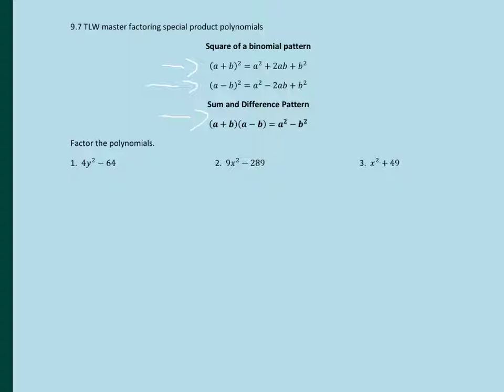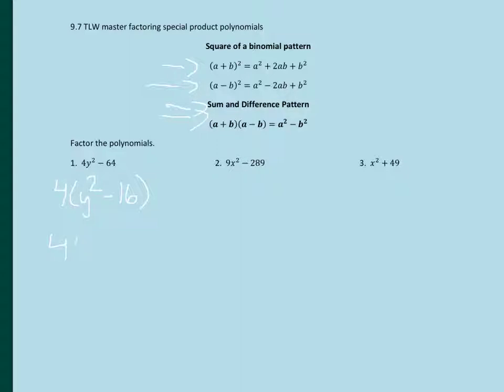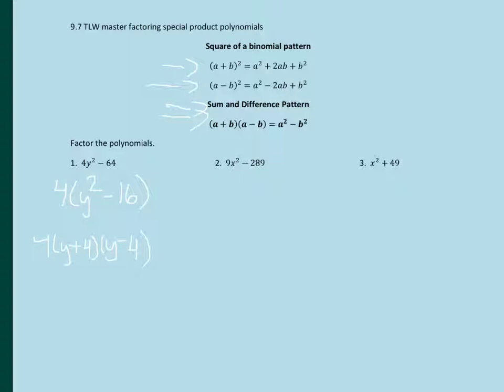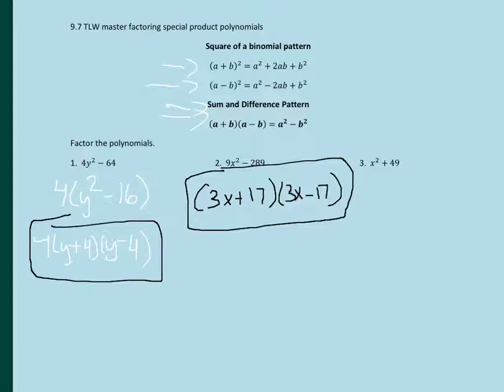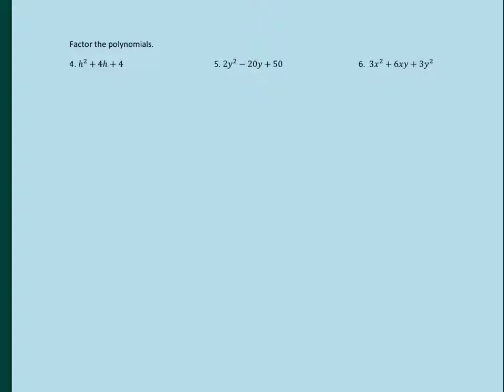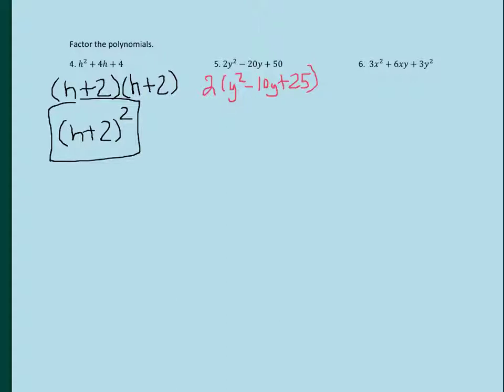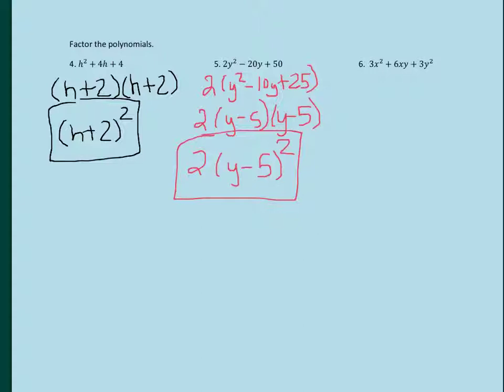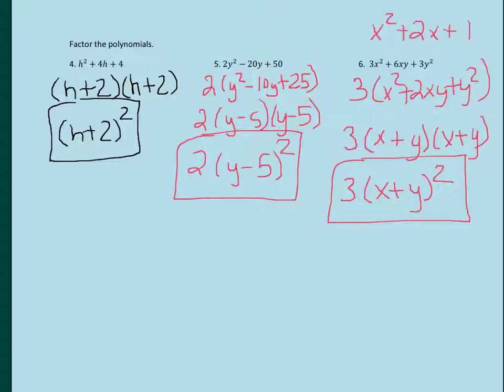9.7 factoring special product polynomial